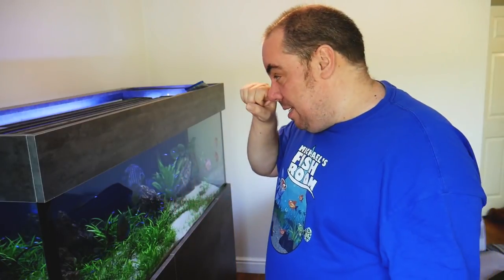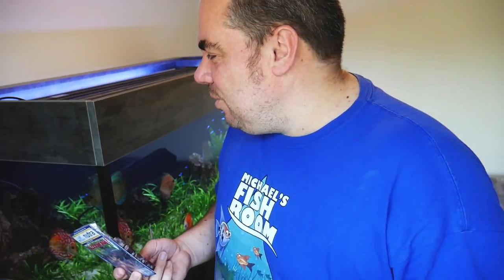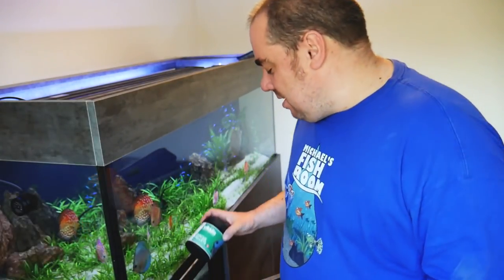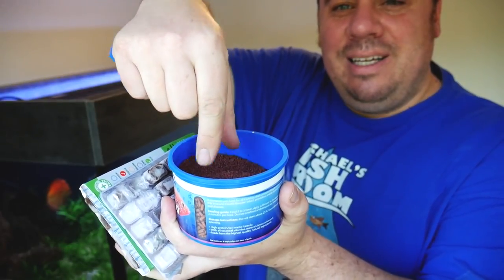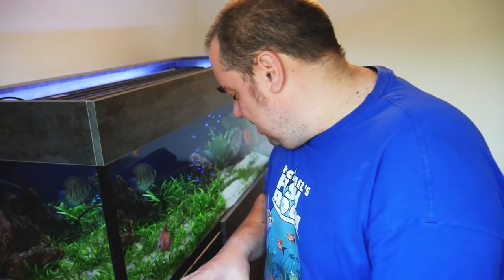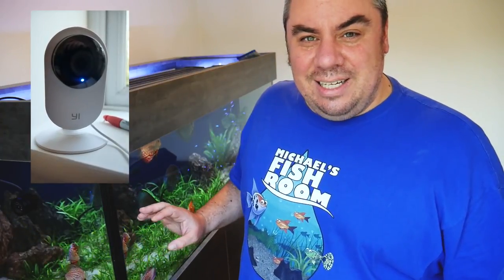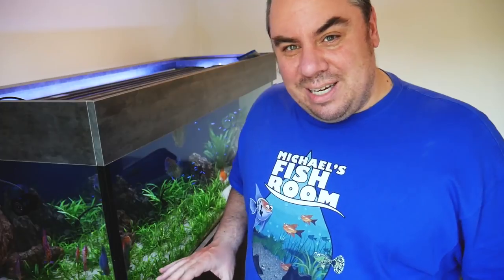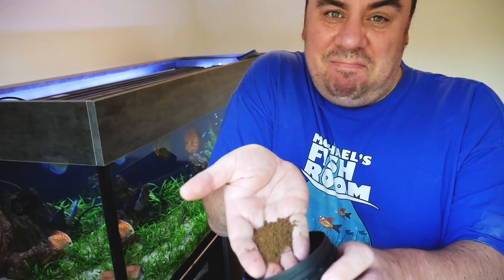Discus fish basics: Feeding / food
Discus fish basics: In this video we look at food, and feeding your Discus. A Discus 101 if you like for what to feed, how much and how often.
What food to feed your discus - beefheart? Frozen? Pellets?

Tetra Discus granules